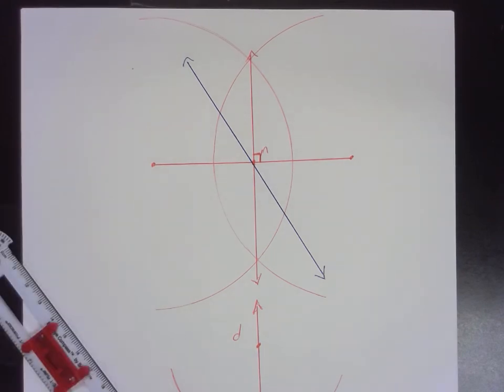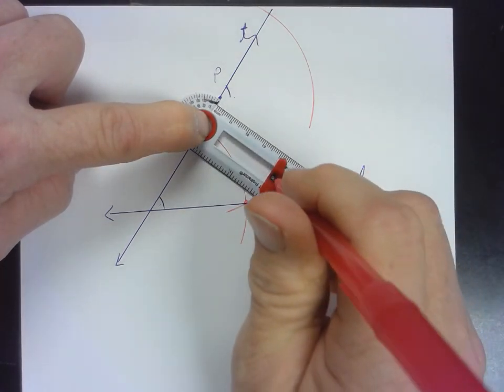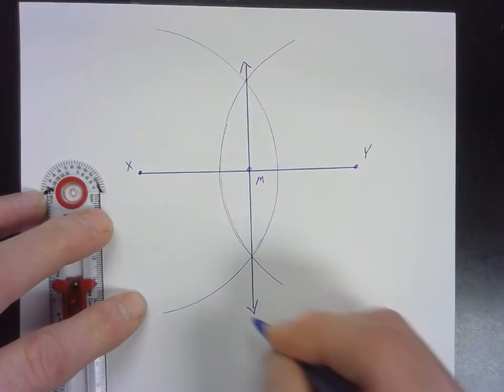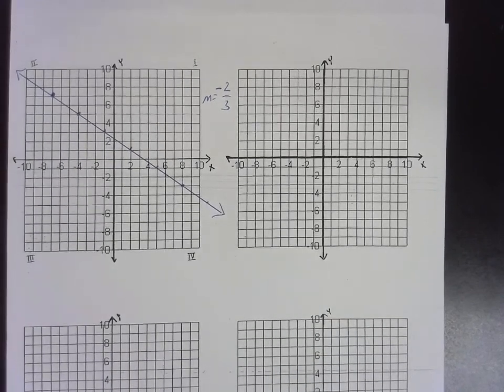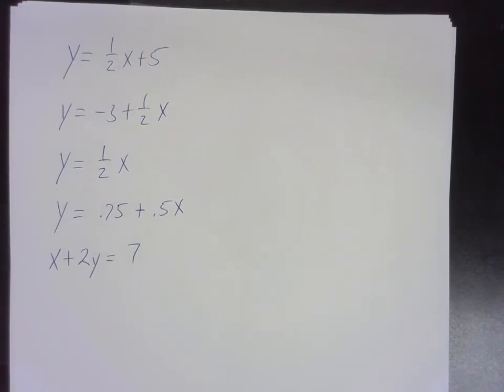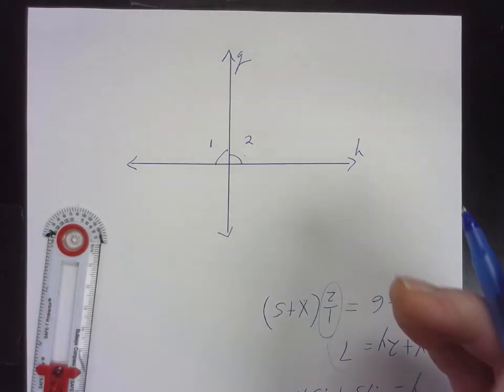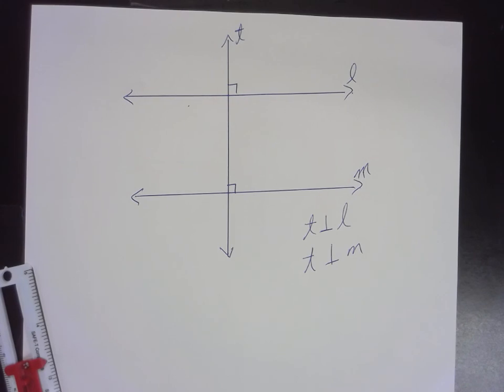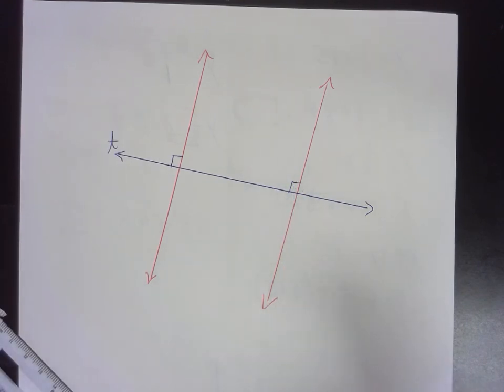G3 4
Big Ideas Geometry Chapter 3 Part 4 Lesson Video